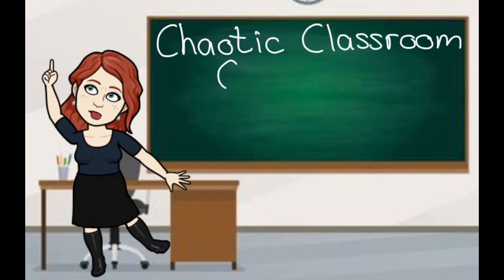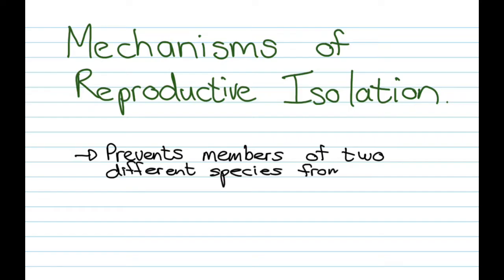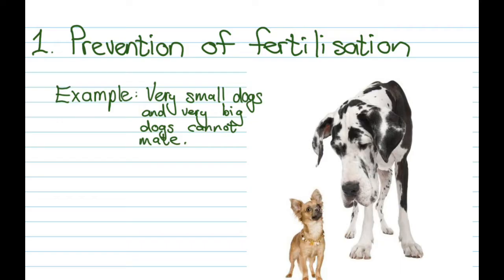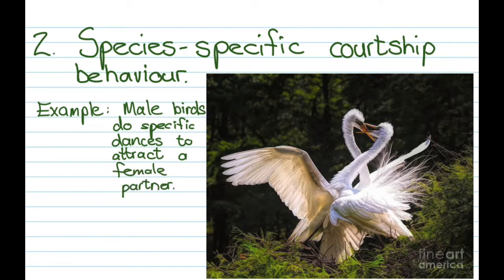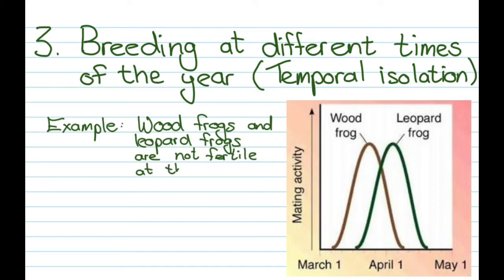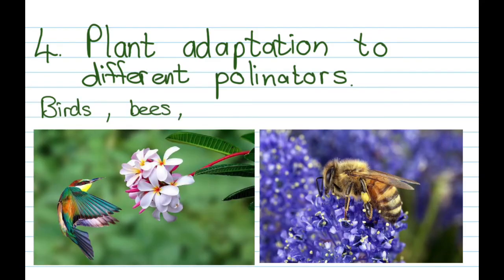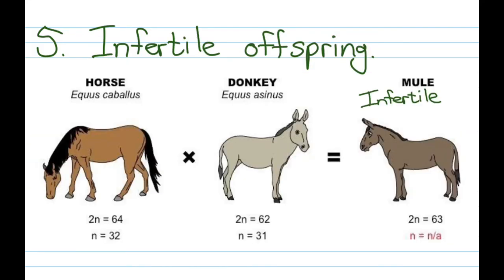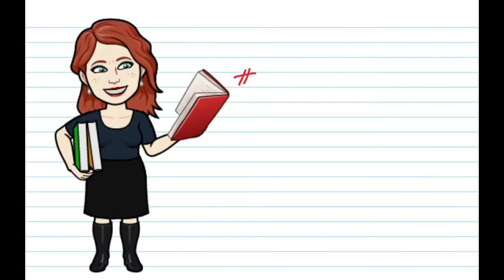Mechanisms of Reproductive Isolation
Chaotic Classroom Clips explain one concept at a time in under 2 minutes.  Evolution counts towards Paper 2 Life Sciences (CAPS).